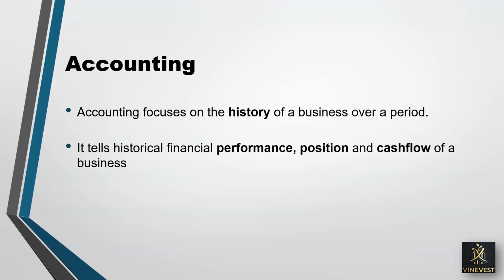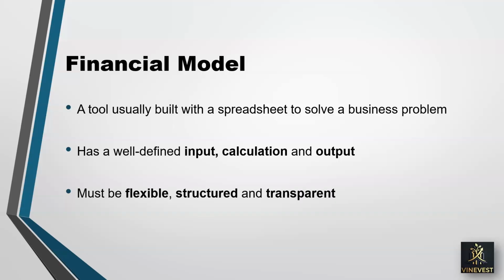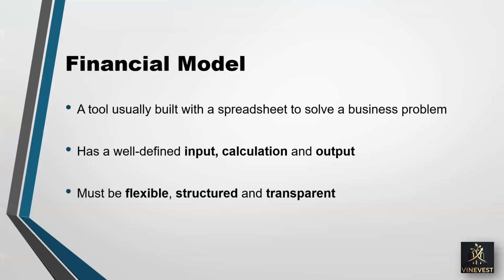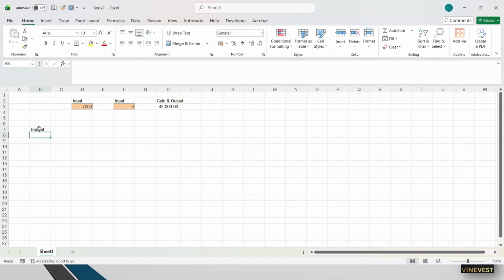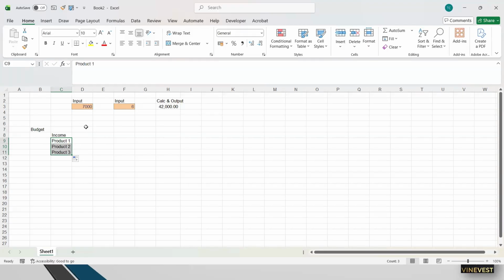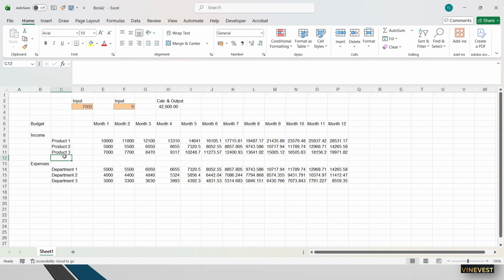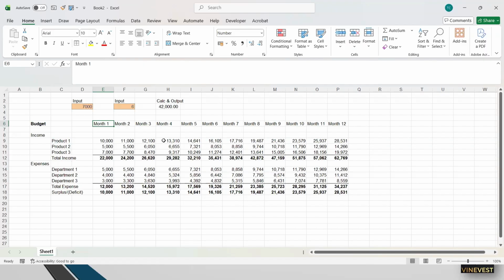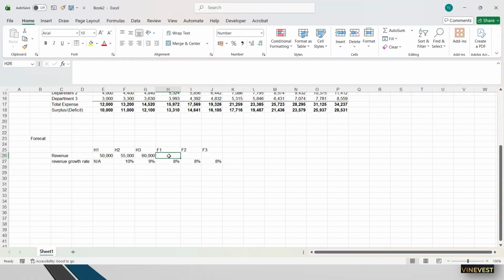Financial Modeling Explained: Skills You Need + Budgeting vs Forecasting (Beginner Friendly)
What exactly is financial modeling—and why is it one of the most important skills in finance today?
In this video, we break down what financial modeling is, the core skills you need to become a financial modeler, and the essential accounting and finance concepts every beginner must understand.

Whether you're a student, an aspiring analyst, or someone switching into finance, this beginner-friendly guide will help you understand why companies build financial models, how they are used for decision-making, and the differences between budgeting, forecasting, and financial modeling.

🔍 In this video, you will learn:

What financial modeling really means

Key skills required to become a great financial modeler

 The concept of accounting and finance

Why organizations build financial models

Budgeting vs. Forecasting vs. Financial Modeling (clear differences explained)

• Beginner analysts
• Finance students
• Investment banking aspirants
• FP&A analysts
• Entrepreneurs
• Anyone curious about how financial decisions are made

Financial modeling is the backbone of investment banking, private equity, valuation, corporate finance, and strategic planning. If you want to grow in finance, this is where you start.